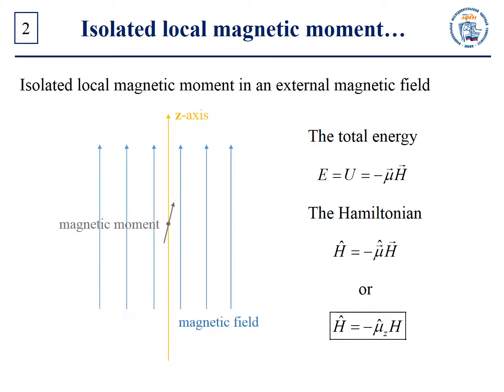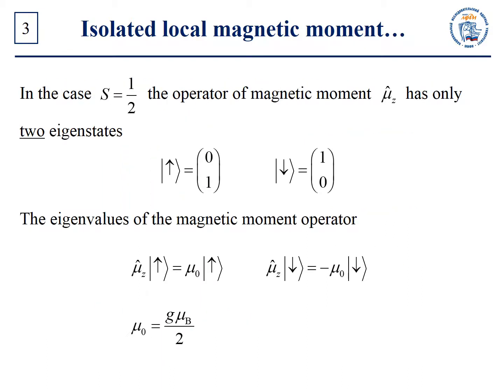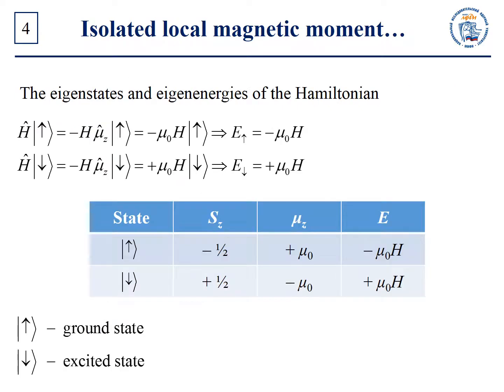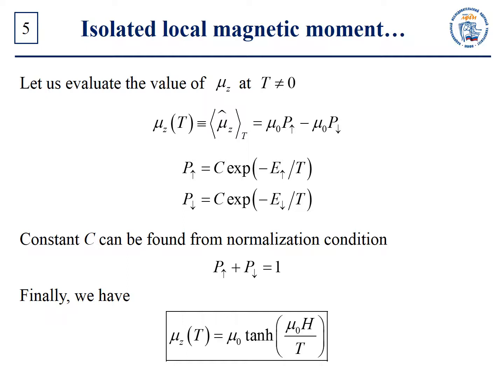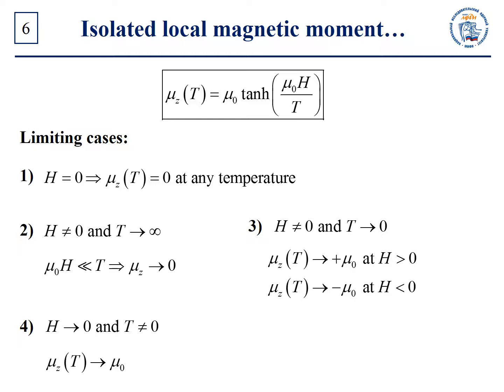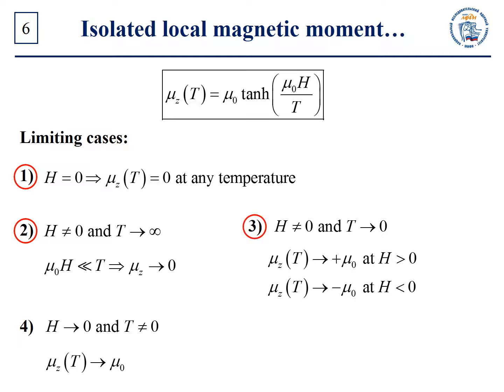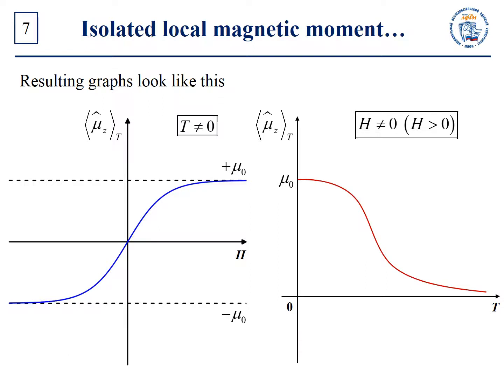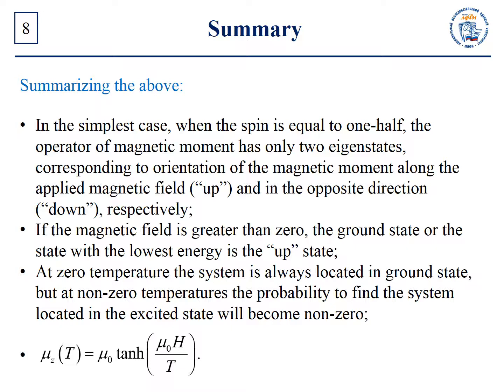Introduction to the Theory of Ferromagnetism. Lecture 4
Isolated local magnetic moment in an external magnetic field